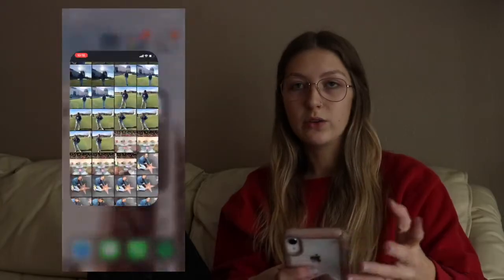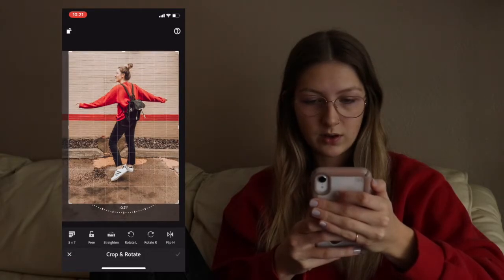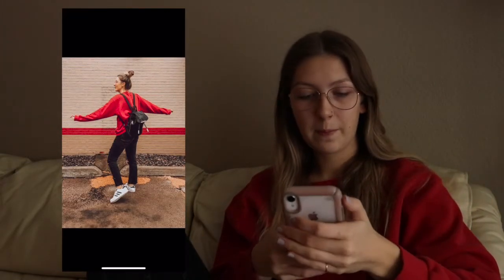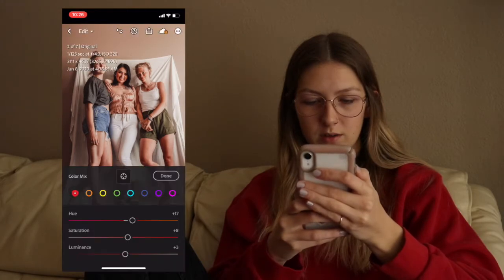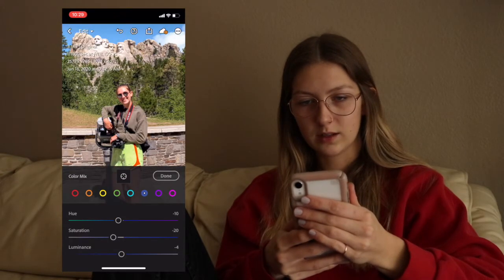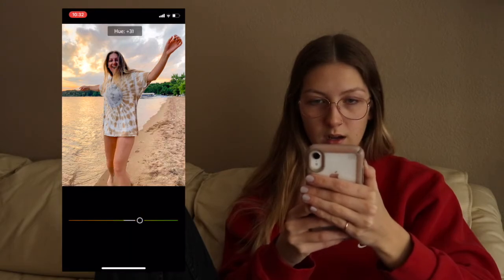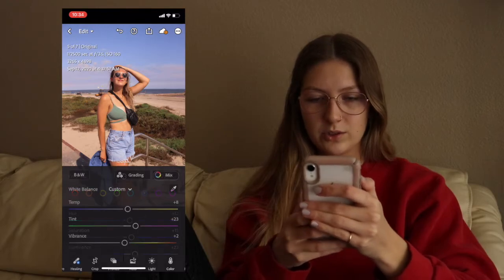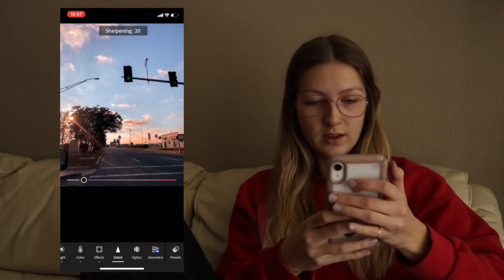| How I Edit My Photos |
It's been long awaited, but here's how I edit my photos on Adobe Lightroom Mobile. Hope you enjoy! xoxo

Music info:
Track: Way Home
Artist: Tokyo Music Walker